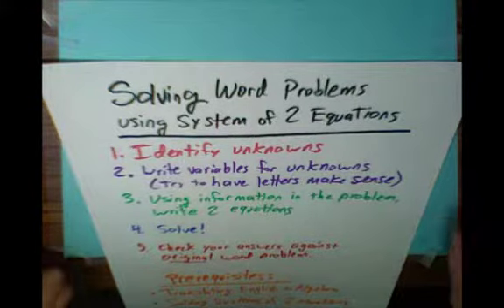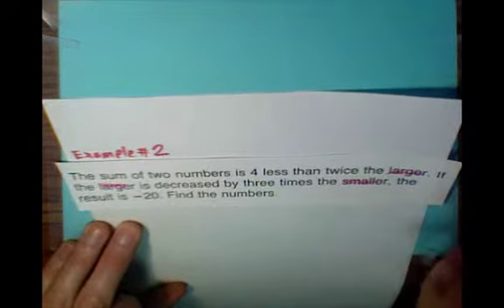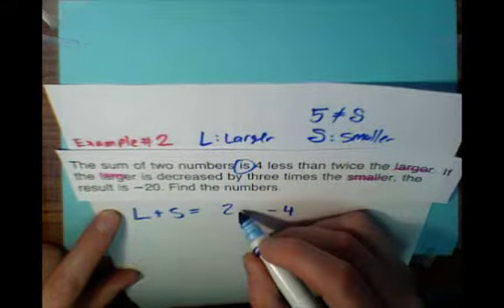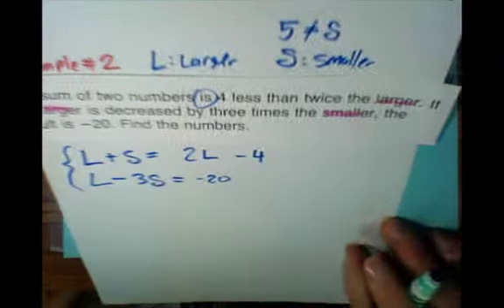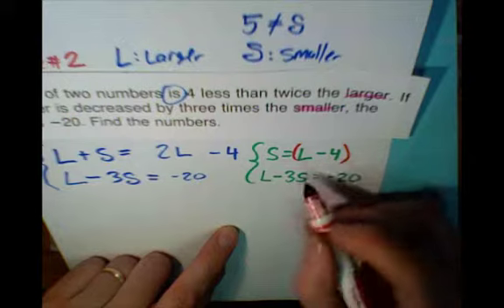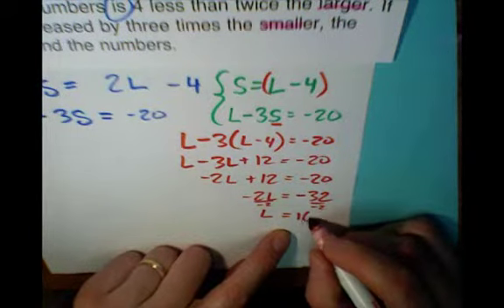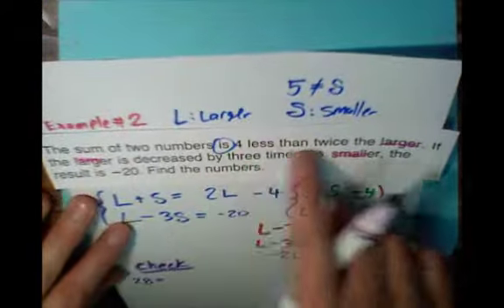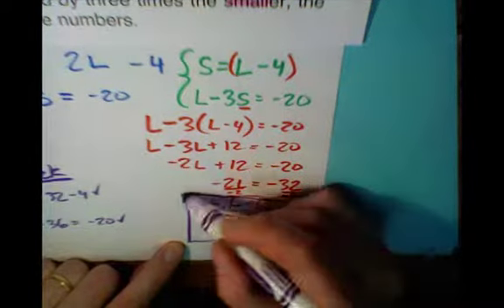Solving Word Problem with a System of Equations (Ex. 2)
Another worked-out example of a word problem solvable using a simple system of equations. (Example 1 is in a previous video.)